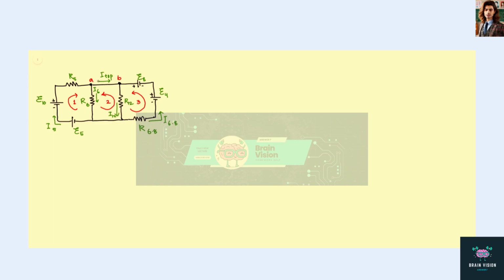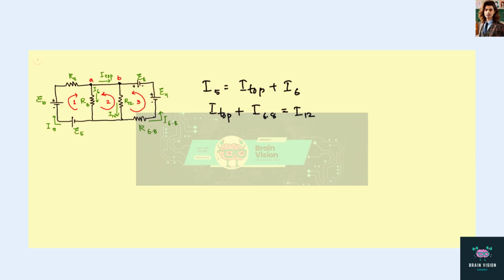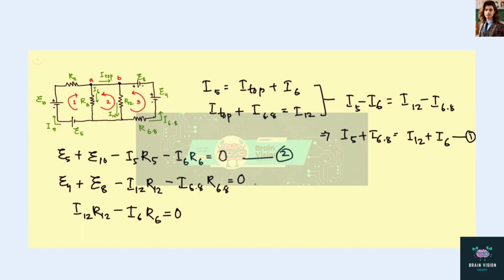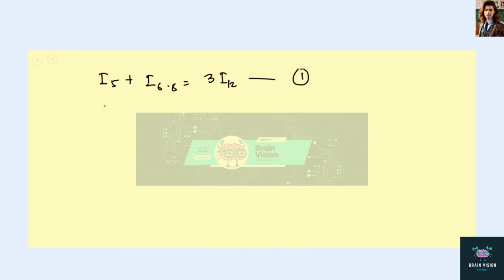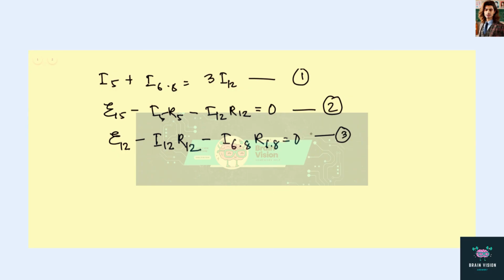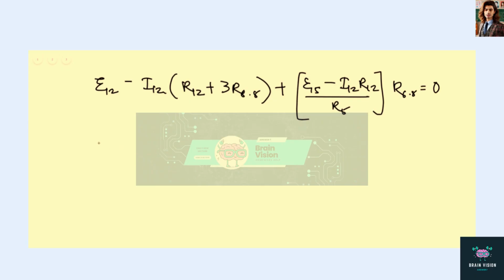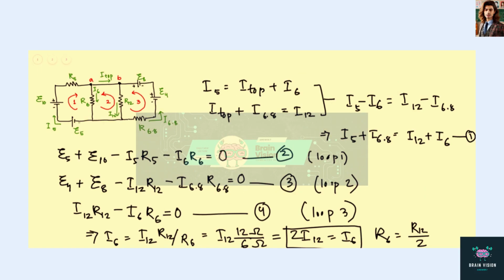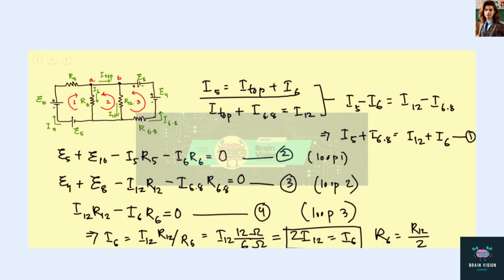Determine the current in each resistor of the circuit shown in Fig.